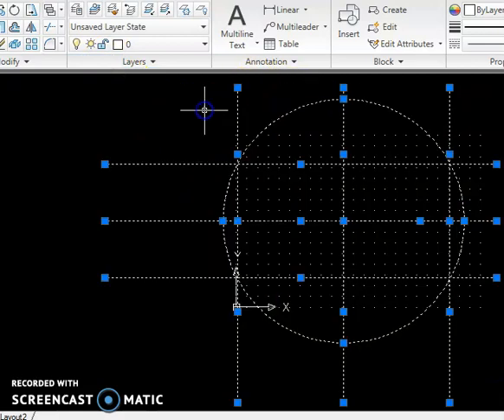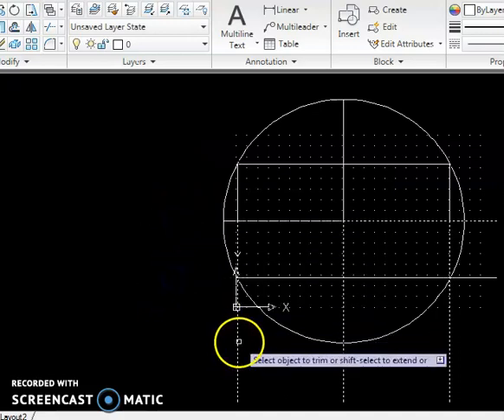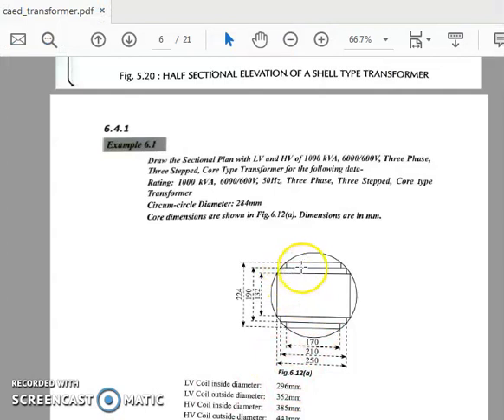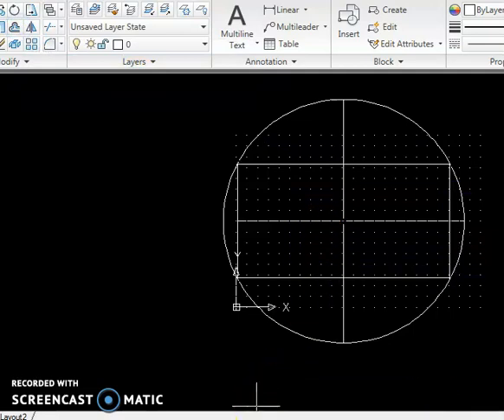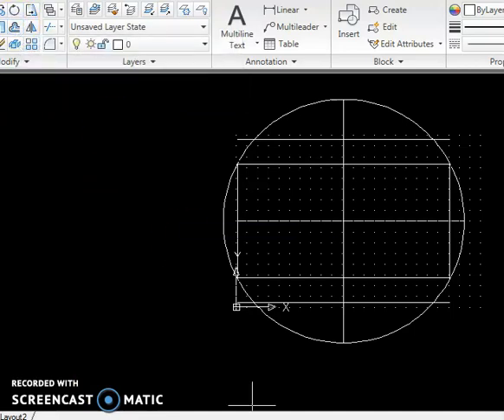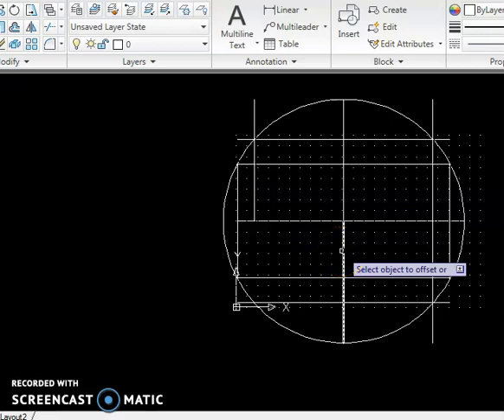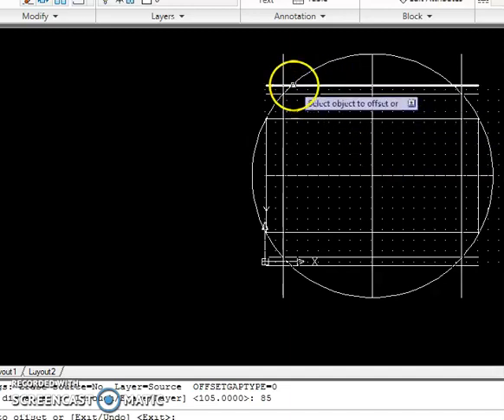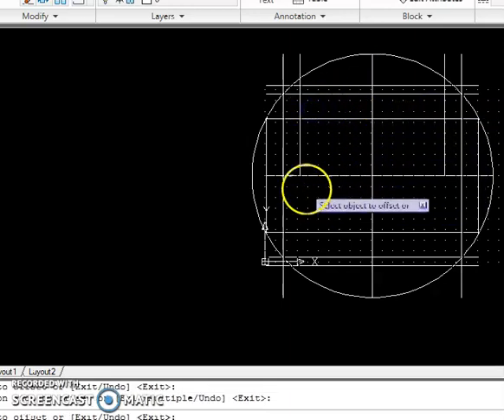SJEC Lectures: Computer-Aided Electrical Drawing - Transformers-Part 2[ Module 3]